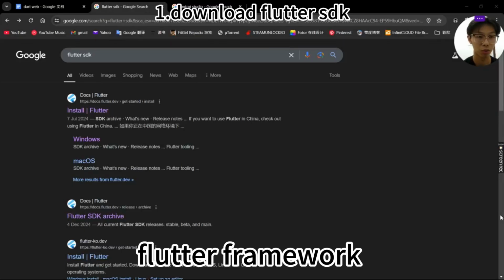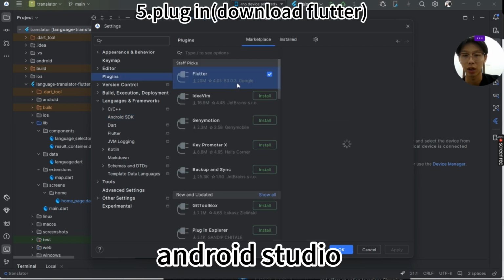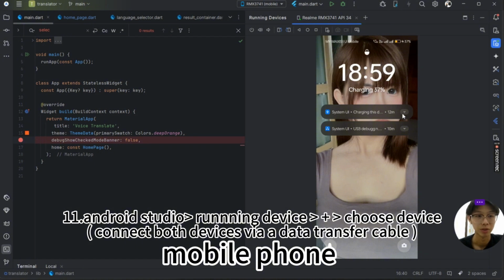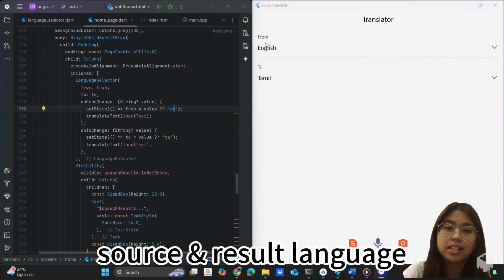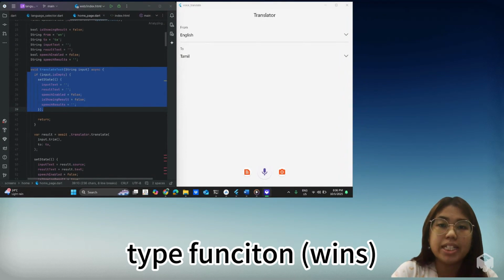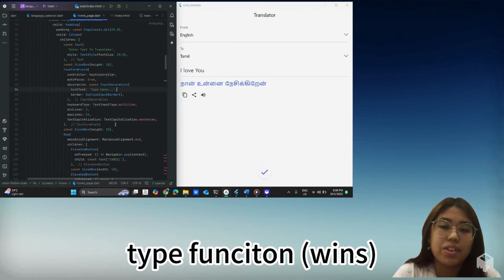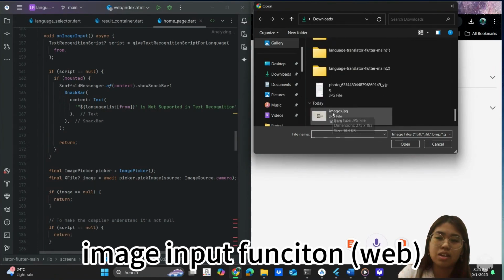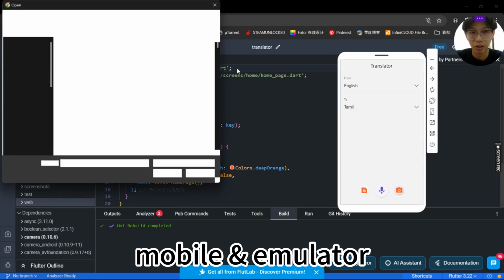TPL short training video --- group siapoh